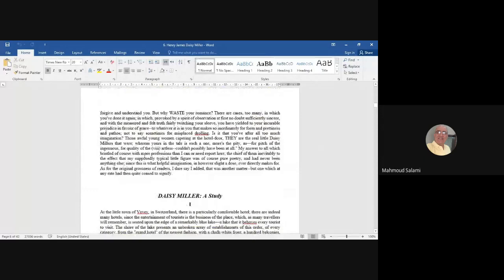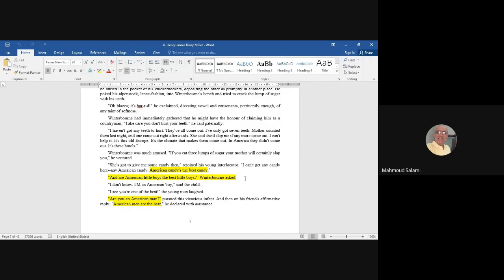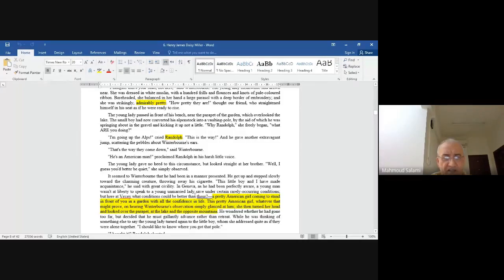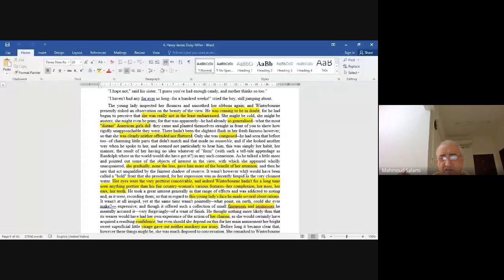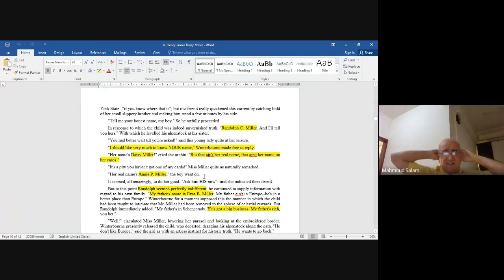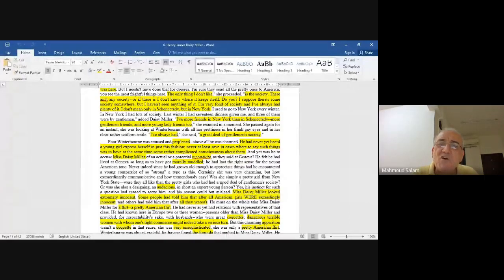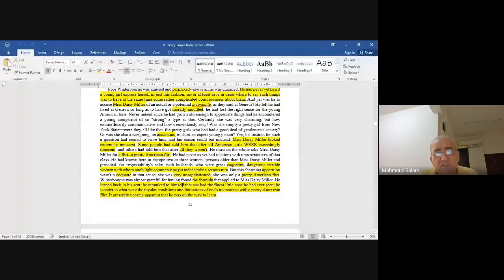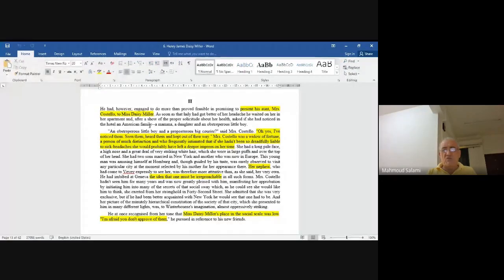Daisy Miller 2 Sp2021